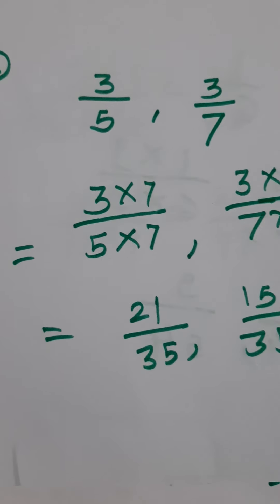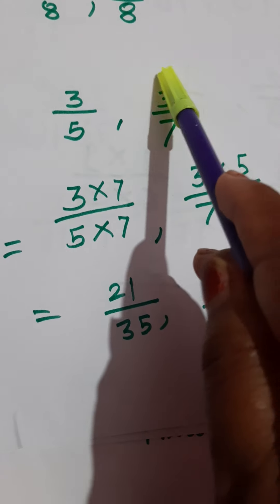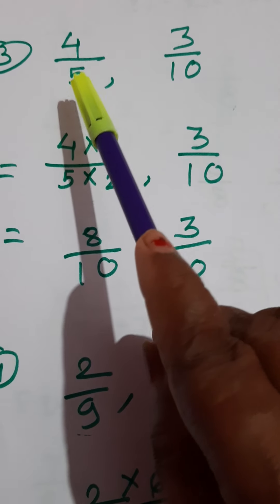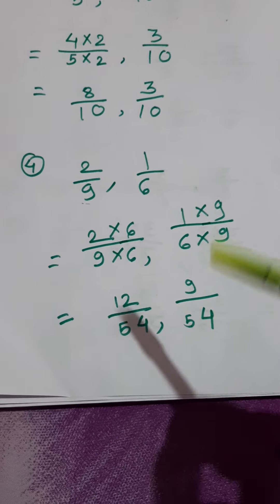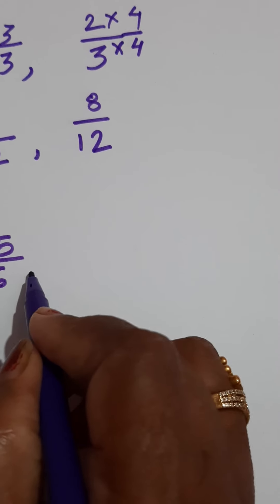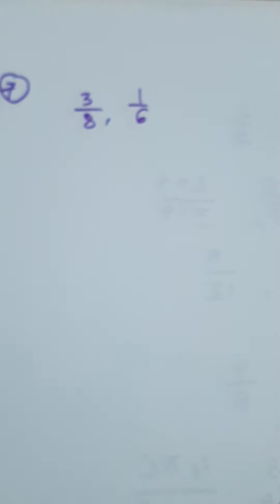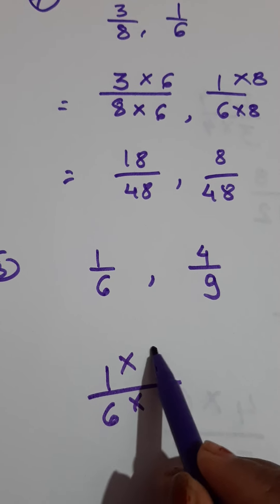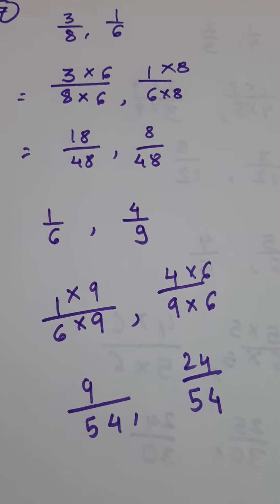Convert into like fractions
5th  State board